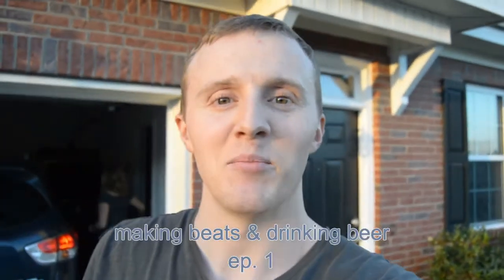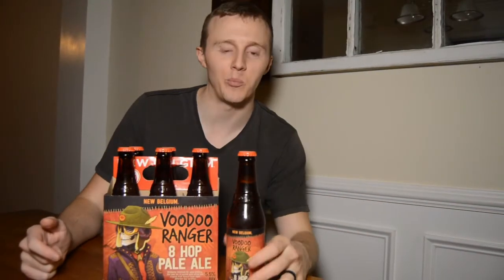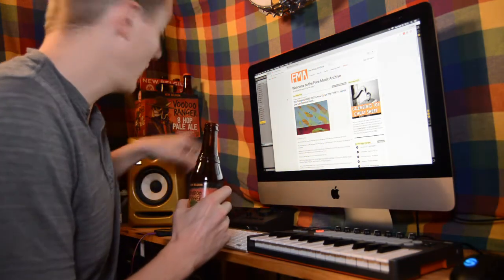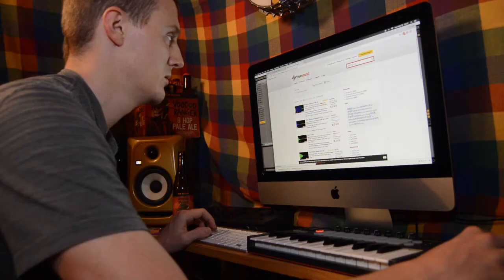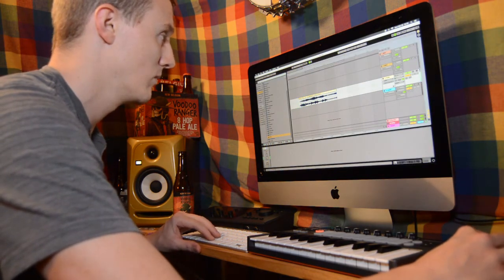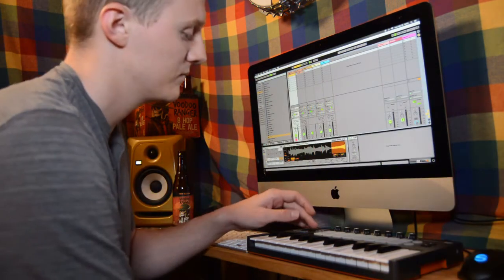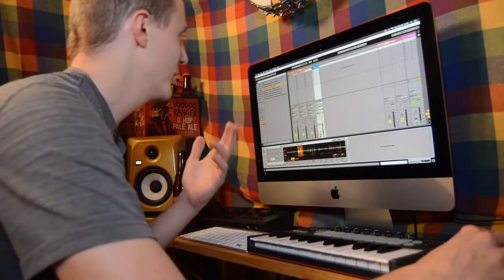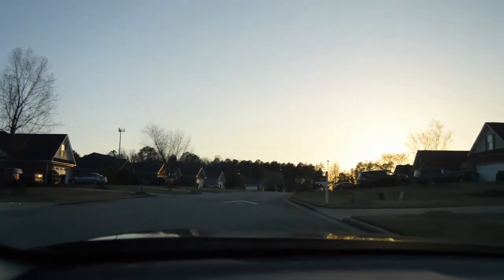Making Beats & Drinking Beer - Ep.1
Voodoo Ranger - 8 Hop Pale Ale - New Belgium

Yes, the beat is a little loud and thumpy.

*CREDIT FOR SOUNDS USED**

MAIN SAMPLE:
An Eighteenth Century Exmoor by Squire Tuck

mumagi
mechanic in voodoo trance banging tools and wrestling with engine

NoiseCollector
Scratchy Voodoo loop recorded in cool edit with ION USB turntable.

madoherty
Phonographic recording made in my backyard in Old Colorado City, Colorado, on May 25, 2011. The recording was made under a buckeye tree that was filled with buzzing bees. The polyphony with all of the other afternoon sounds was very streaking.

zgump
BASS

Ainigmat
Just a simple rhythm. Feel free to use it.

ani_music
Layered snare/clap sound

waveplay
made in fl11, with 3xosc as the bass kick sound. the raw kick was then processed with maximus and fruity limiter / multiband compressor.